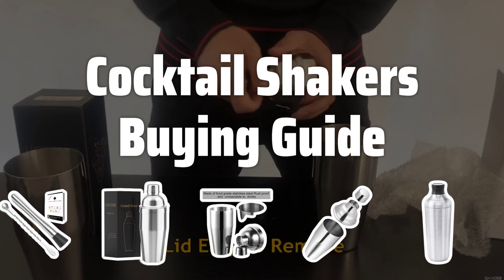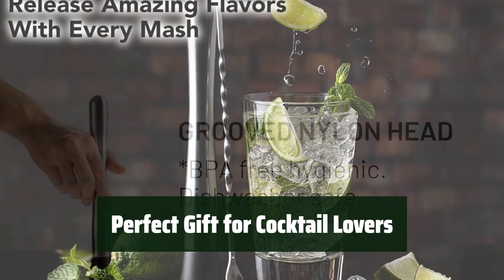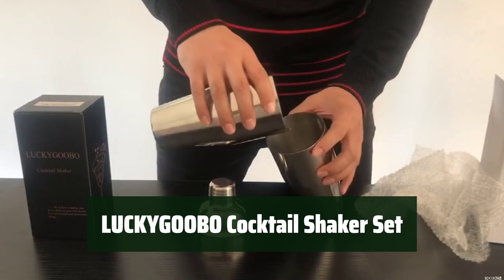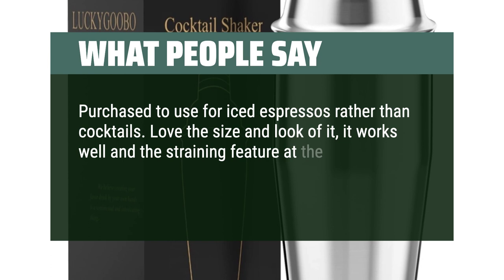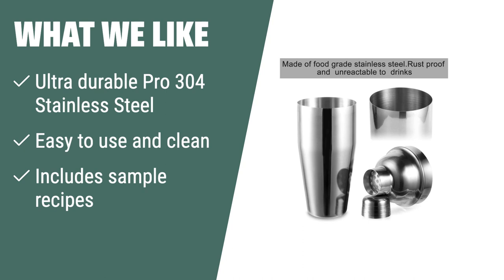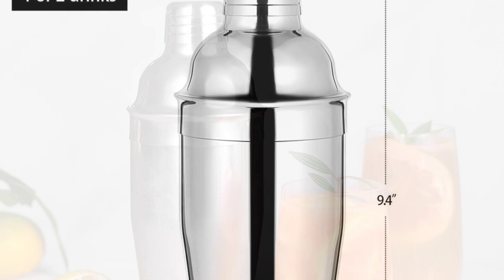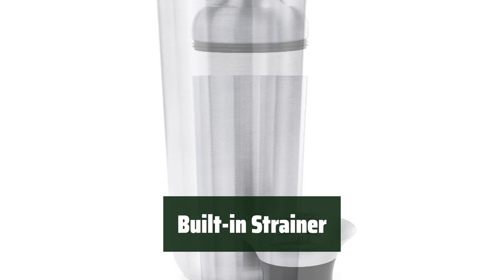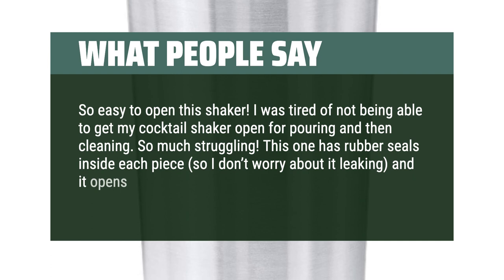Top Best Cocktail Shakers in 2024 & Buying Guide - Must Watch Before Buying!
Top Best Cocktail Shakers Shown in This Video:
5. ►Cresimo Cocktail Shaker Set 4. ►LUCKYGOOBO Cocktail Shaker Set 3. ►WPHUAW 24oz Cocktail Shaker Bar Set 2. ►Etens Cocktail Shaker 1. ►OXO Steel Cocktail Shaker

Table of Contents:
00:00​​​ - Introduction
01:03 - Cresimo Cocktail Shaker Set
02:43 - LUCKYGOOBO Cocktail Shaker Set
04:10 - WPHUAW 24oz Cocktail Shaker Bar Set
06:04 - Etens Cocktail Shaker
07:20 - OXO Steel Cocktail Shaker

Looking to up your cocktail game? You'll need the right tools, and a quality cocktail shaker is a must-have for any mixologist. In this video, we'll cover the key factors to consider when choosing the best cocktail shaker for your bar.

97bd